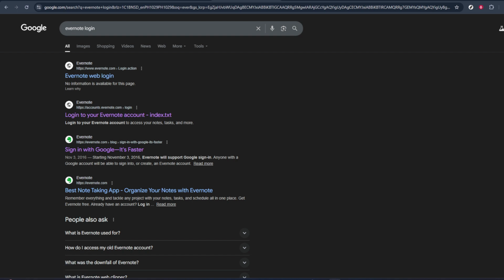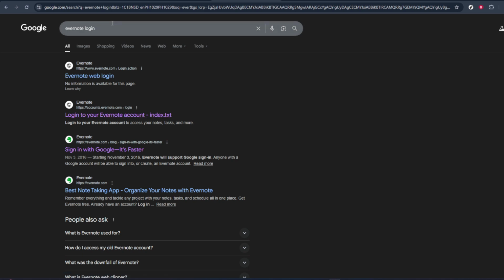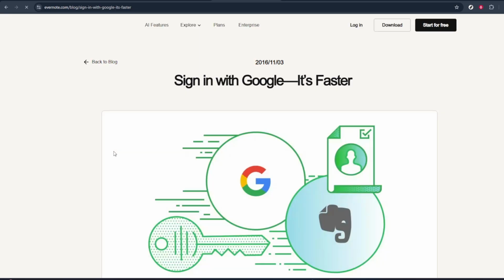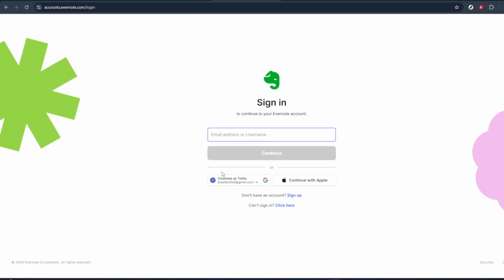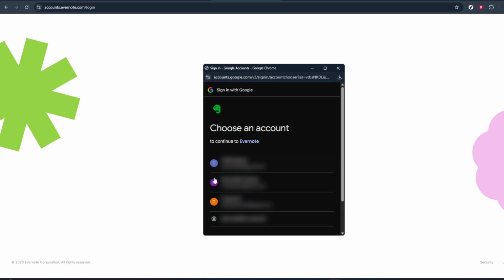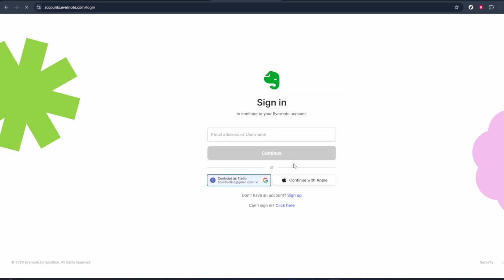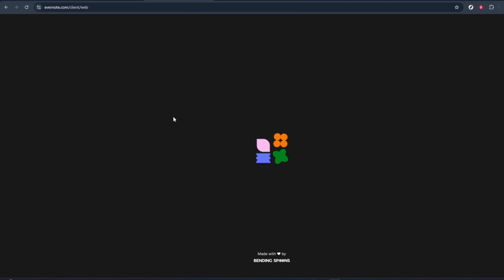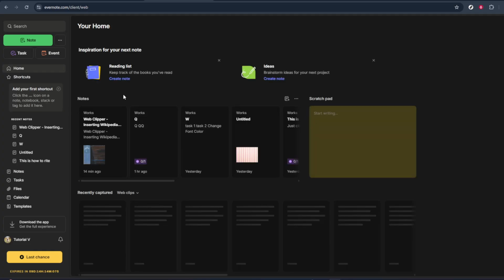How to Get Started with Evernote | QUICK TUTORIAL 2026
In this video, you’ll learn how to get started with Evernote from scratch, including Evernote for beginners, Evernote basics, Evernote setup guide, how to use Evernote, Evernote features, Evernote productivity tips, Evernote walkthrough, Evernote notes app overview, and simple steps to start organizing your notes effectively.